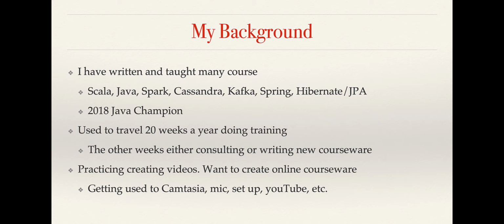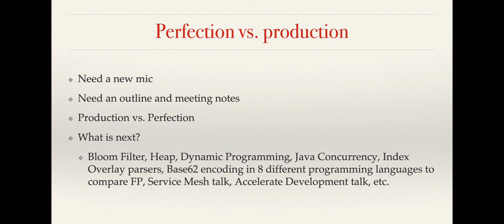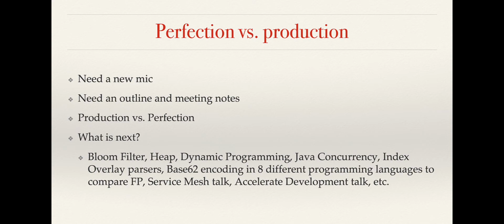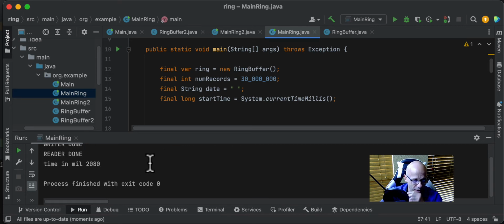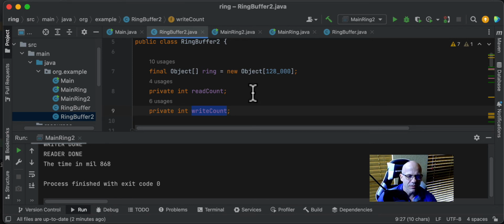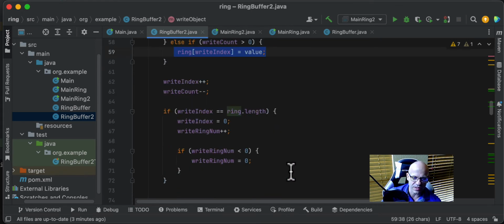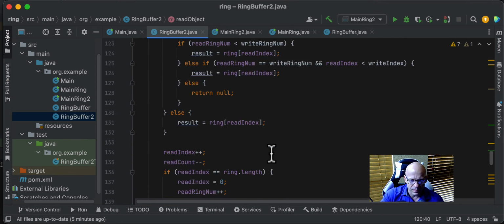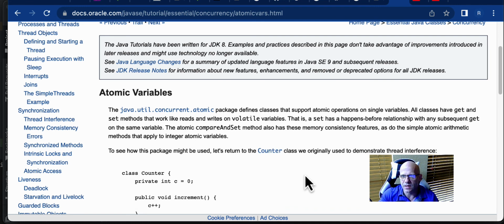RingBuffer 200% faster and 360% faster than LinkedTransferQueue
Making our RingBuffer 200% faster than before and 360% faster than LinkedTransferQueue.